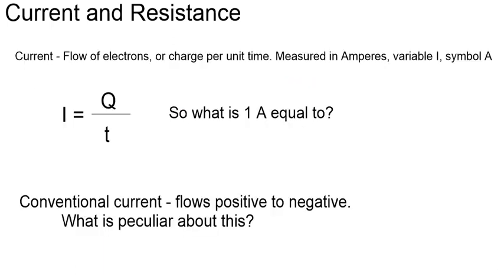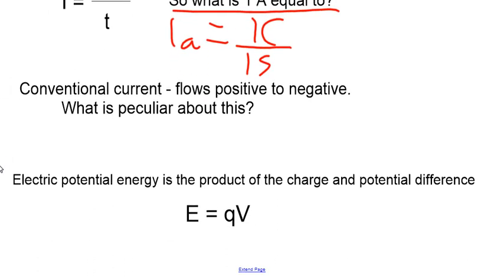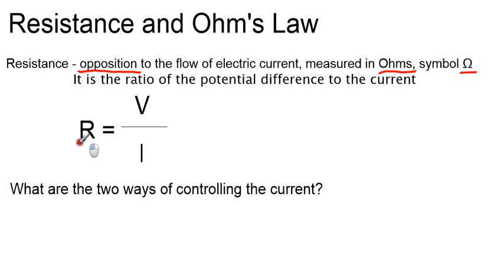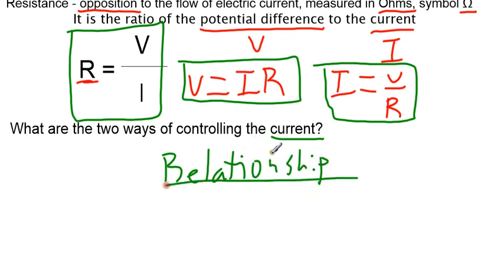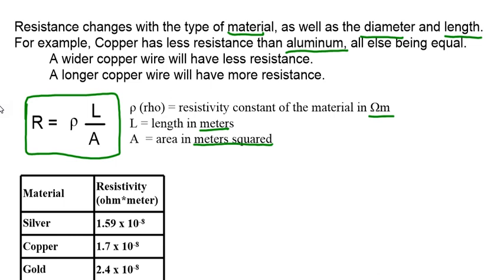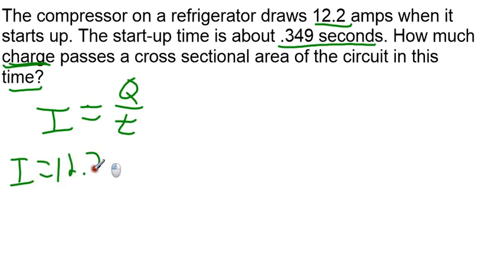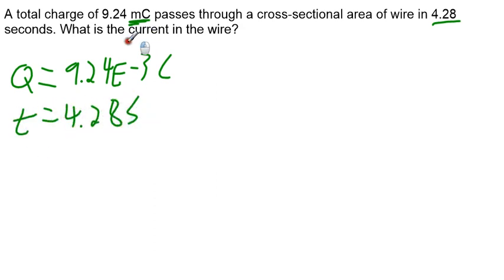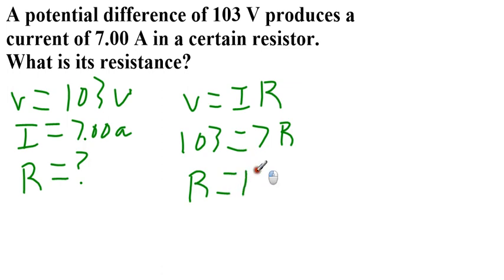210 Current Resistance